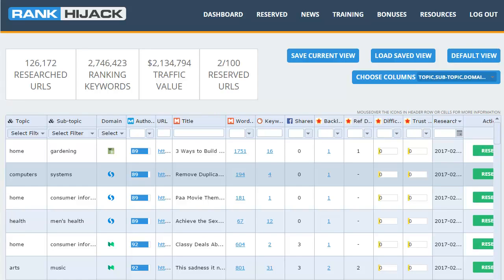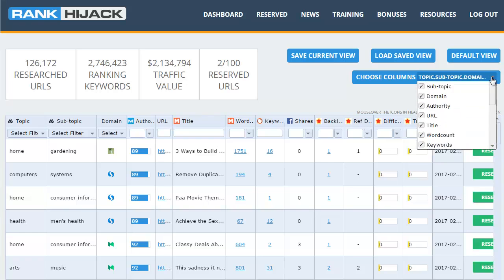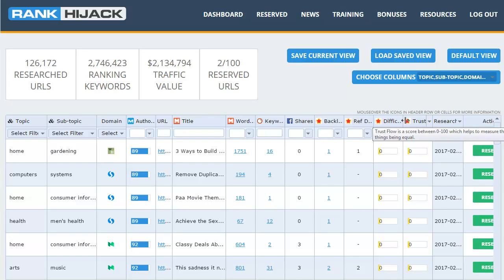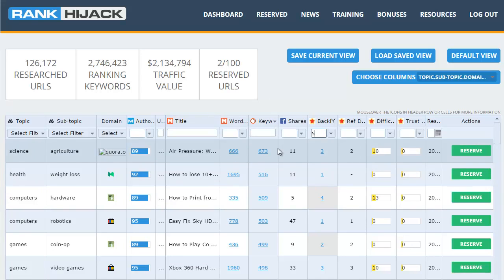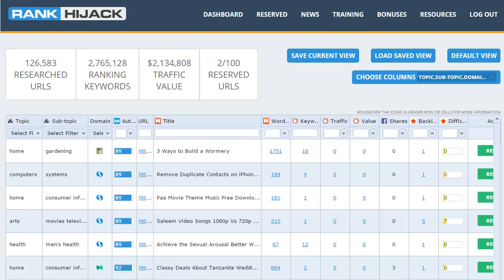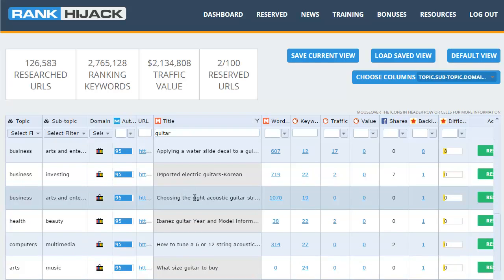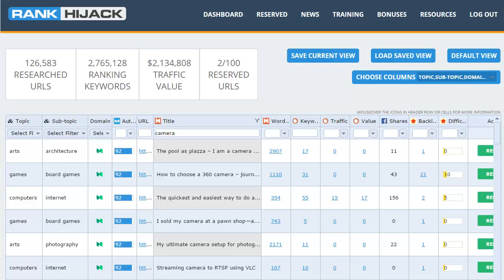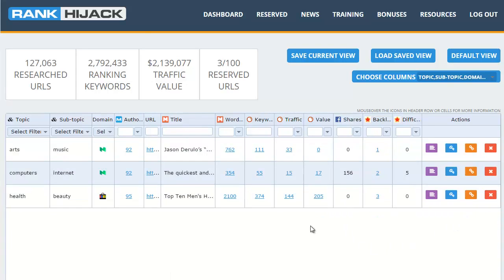Rank Hijack Review - Find And Rank Parasite SEO Websites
Rank Hijack Review

Introducing Rank Hijack, a powerful new cloud-based software tool which you can use to quickly and easily find unlimited ranking opportunities in any niche using high authority parasite SEO websites. The whole process has been simplified and the user-friendly interface makes it extremely easy to get started with minimum effort.

As well as being able to collect all of the relevant data such as word count, backlinks, and number of keyword phrases each page is ranking for, the software will also identify how easy or difficult a keyword phrase will be to achieve top rankings and beat your competition. It comes with detailed training and can download the content, keyword phrases, and list of backlinks so you can replicate the results. The special launch discount and Rank Hijack bonus will not last long, so get your copy today and start increasing your profits.